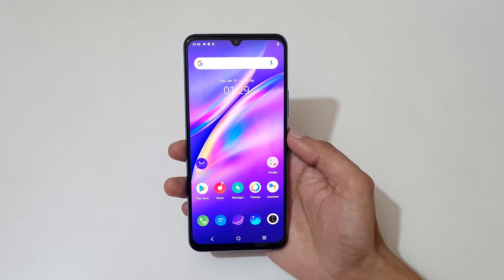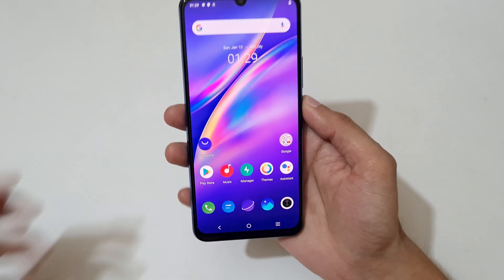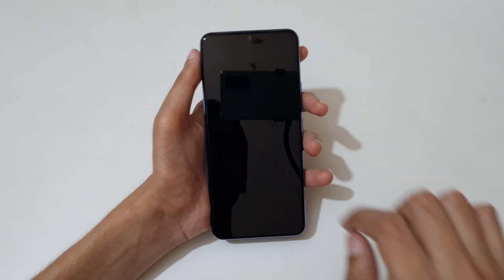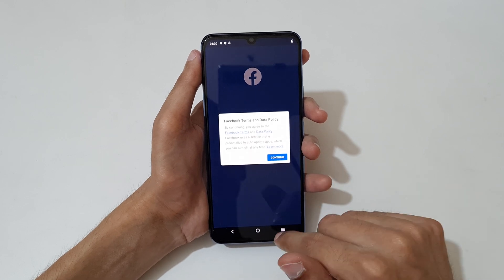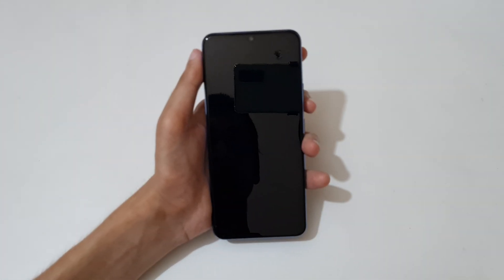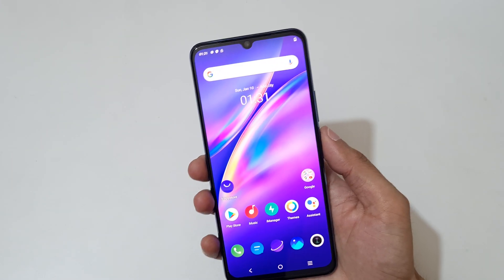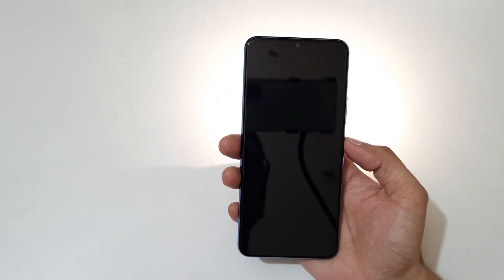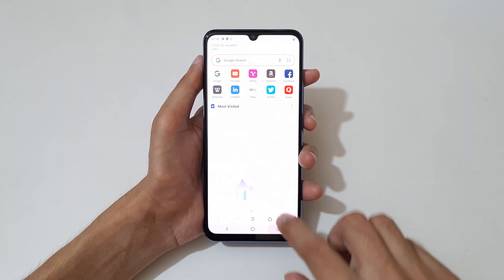Vivo Y73 Smart Motion Feature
I am gonna show you how to use smart motion in Vivo Y73 Smartphone. Very helpful and convenient feature, applicable on all Vivo Smartphones.